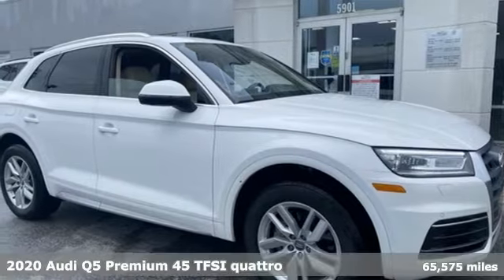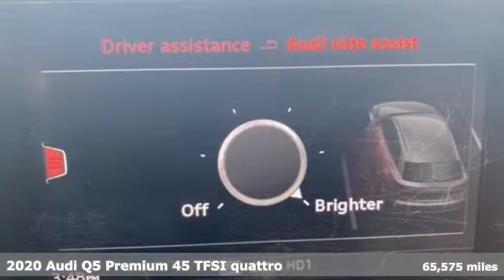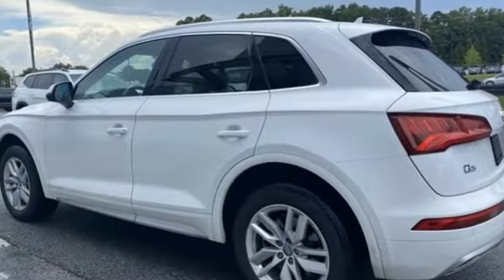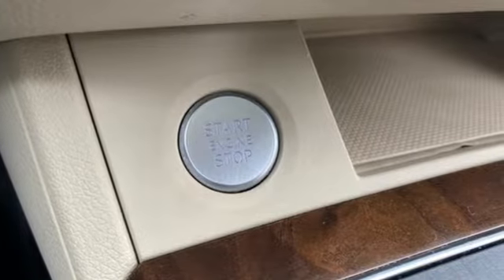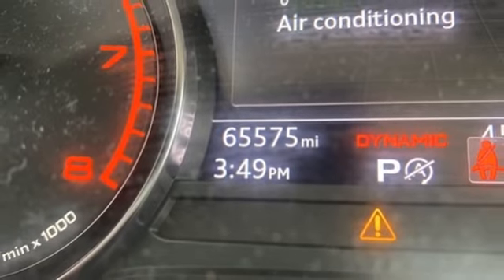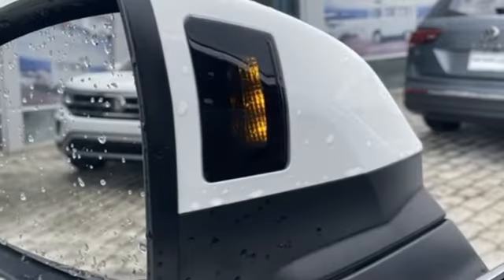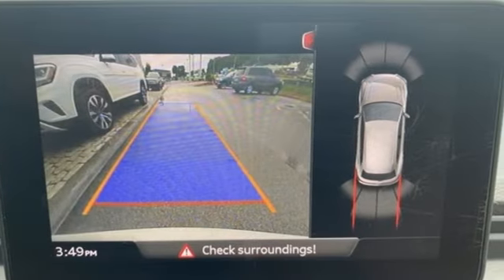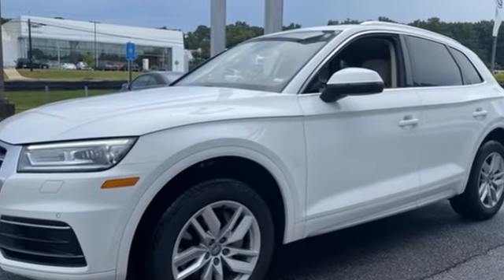Used 2020 Audi Q5 Atlanta, GA V5664 - SOLD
Year: 2020
Make: Audi
Model: Q5
Trim: Premium
Engine: 2.0L TFSI
Transmission: 7-Speed Automatic S tronic
Color: White
Interior: Atlas Beige
Mileage: 65575
Stock #: V5664
VIN: WA1ANAFY0L2029073
2020 AUDI Q5 QUATTRO PREMIUM w/CONVENIENCE PACKAGE 2.0T brbr* CLEAN CARFAX, 1-OWNERbr* 2.0L 220hp 4-CYLINDER ENGINEbr* QUATTRO ALL-WHEEL DRIVE SYSTEMbr* AUDI DRIVE SELECTbr* 18a€ ALLOY WHEELSbr* PANORAMIC SUNROOFbrbr* CONVENIENCE PACKAGE INCLUDES:br- MEMORY DRIVER SEATbr- AUDI ADVANCED KEYbr- AUDI SIDE ASSIST w/PRE SENSE REAR (BLIND SPOT MONITORING w/REAR CROSS TRAFFIC ALERT)br- POWER FOLDING SIDE MIRRORS w/POSITION MEMORYbrbr* 7a€ COLOR INFORMATION DISPLAYbr* REARVIEW CAMERAbr* PARKING SYSTEM PLUSbr* AUDI SMARTPHONE INTEGRATIONbr* XENON PLUS HEADLIGHTSbr* LED DAYTIME RUNNING LIGHTSbr* HIGH BEAM ASSISTbr* BLUETOOTH CONNECTIVITY w/AUDIO STREAMINGbr* HEATED FRONT LEATHER SEATSbr* POWER FRONT SEATSbr* POWER REAR TAILGATEbr* AUDI SOUND SYSTEMbr* XM RADIObr* POWER HEATED EXTERIOR MIRRORSbr* THREE-ZONE AUTOMATIC CLIMATE CONTROLbr* RAIN SENSING WIPERSbr* HOMELINK GARAGE DOOR OPENERbr* AUDI PRE-SENSE (BASIC)br* AUDI PRE-SENSE CITY (LOW SPEED COLLISION ASSIST)br* HILL DESCENT CONTROLbr* ELECTRONIC STABILITY CONTROLbr* TIRE PRESSURE MONITORING SYSTEMbrbrAwards:br* 2020 KBB.com Best Buy AwardsbrbrGive us a call to confirm availability and schedule a hassle free test drive! We are located at 5901 Peachtree Blvd, Atlanta, GA, 30341.brbr***While every reasonable effort is made to ensure the accuracy of this information, we are not responsible for any errors or omissions contained on these pages. Please verify any information in question with Jim Ellis VW of Chamblee***br

Address:
5901 Peachtree Industry Boulevard